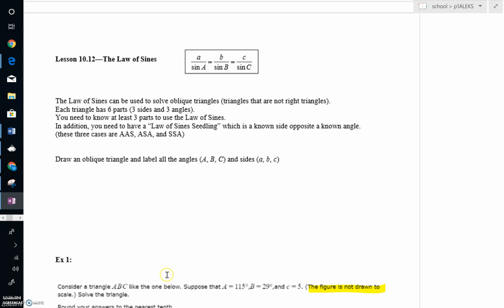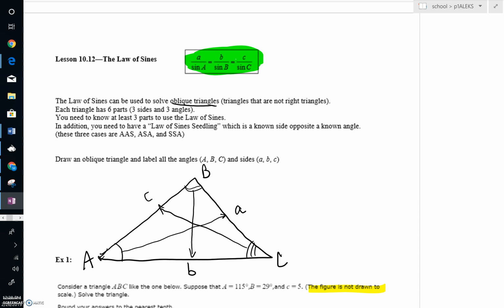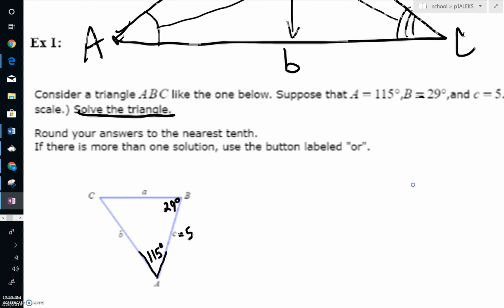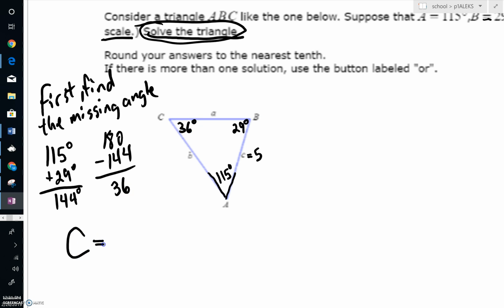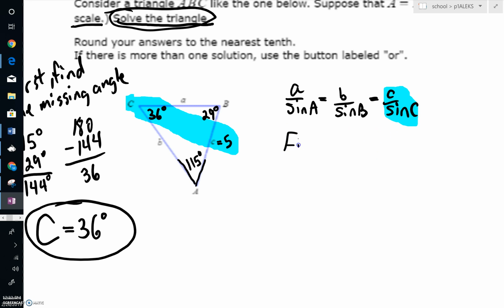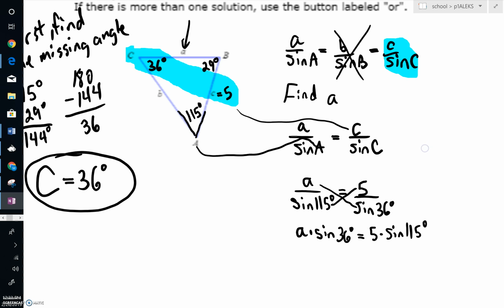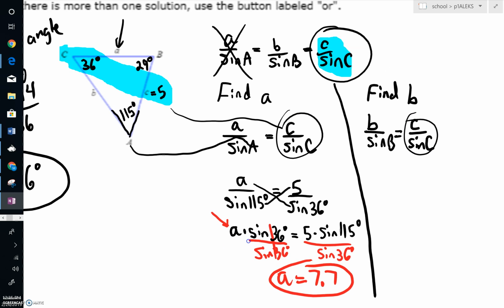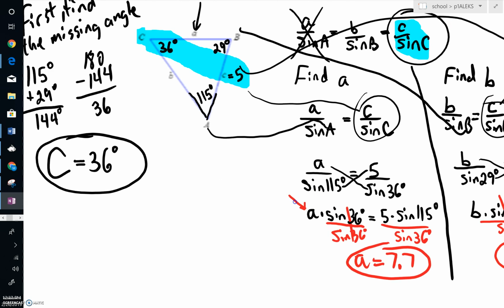Alg 2 10.12